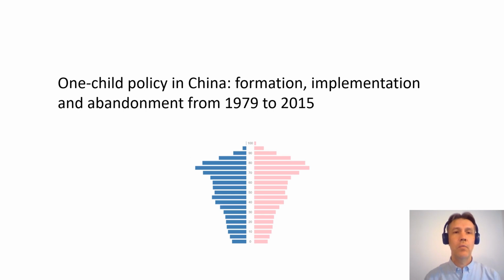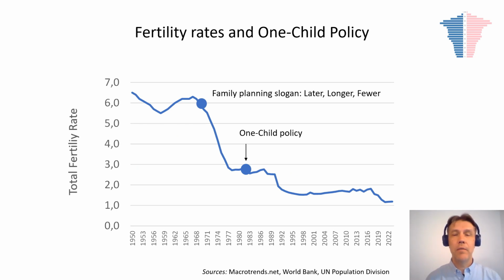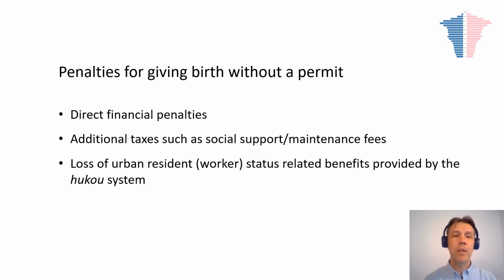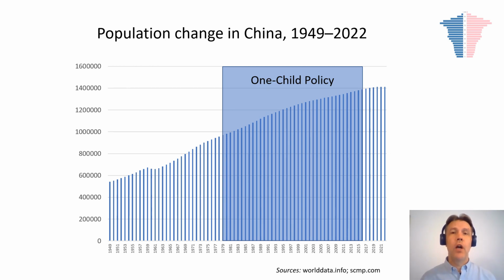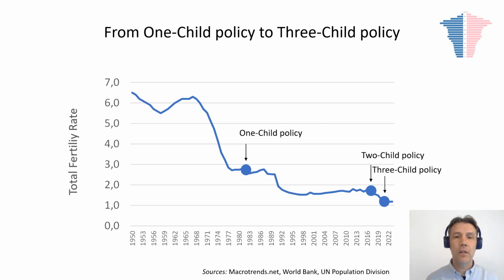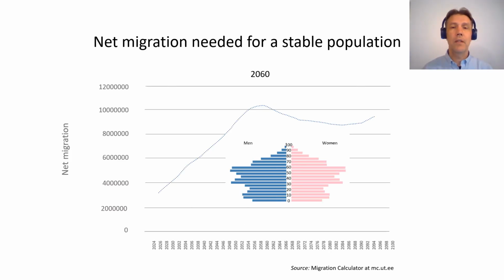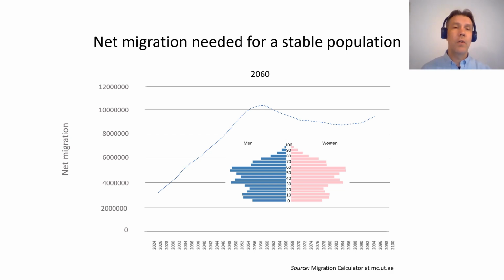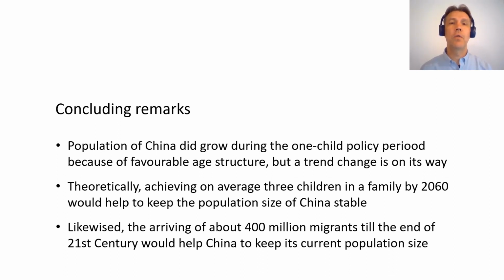ReConnect China MOOC: Demographic Development in China - From One-child Policy to Three-child Policy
Lecture on "Demographic Development in China: A Road from One-child Policy to Three-child Policy" by Tiit Tammaru from the University of Tartu, Estonia. This lecture is part of the ReConnect China MOOC 'Introduction to Chinese Politics and Society'.

Themes of the lecture:
00:00 Introduction
00:24 Themes of the lecture
01:25 One-child policy in China: formation, implementation, and abandonment (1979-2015)
01:35 Prelude of the one-child policy
03:30 Changes in death and birth rates (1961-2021)
03:59 Fertility rates and one-child policy
05:00 Birth quota system
06:00 Penalties for giving birth without a permit
07:07 Example of birth quota system: Hebei province (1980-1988)
08:19 Population change in China (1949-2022)
09:16 Long inertia effects in population change
10:12 Population change in China - trend change (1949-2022)
10:37 Population projection of China (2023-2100)
11:53 From one-child policy to three-child policy
12:48 Population projection of China: Current fertility levels
13:54 Total fertility rate needed for a stable population
15:11 Net migration needed for a stable population
17:30 Outcomes for the three population scenarios in China
18:38 Concluding remarks

Want to learn more? Join our free MOOC 'Introduction to Chinese Politics and Society'. The link is in the bio @ReConnectChina